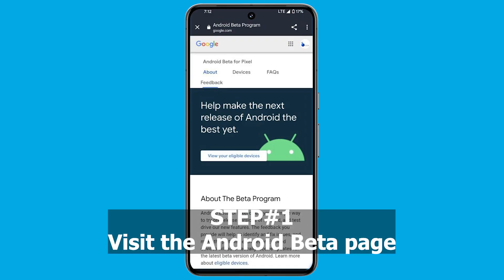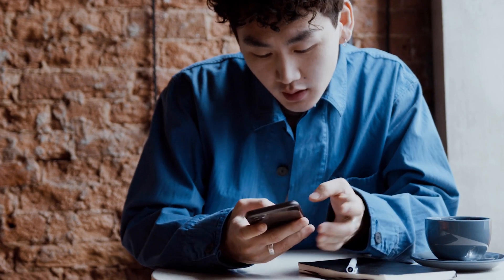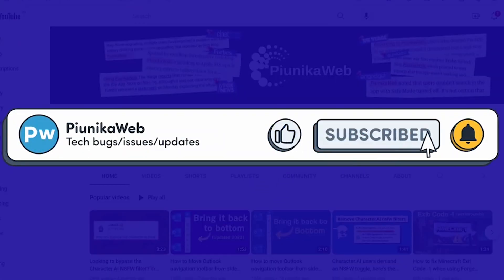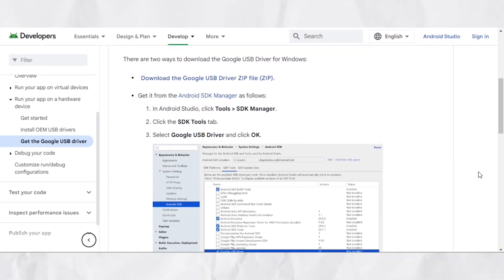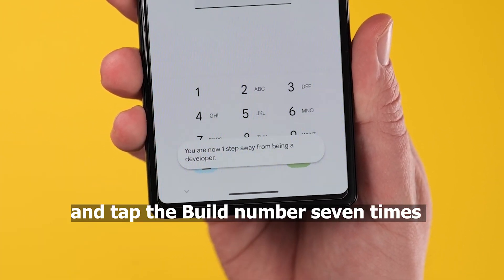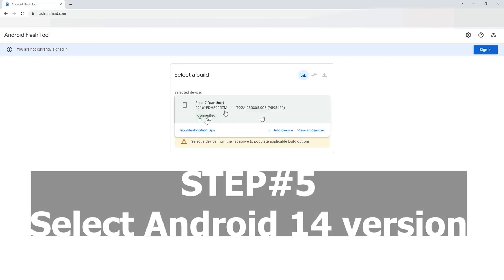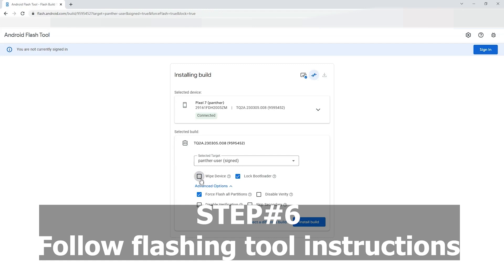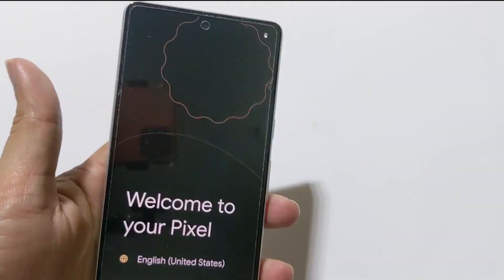How to opt out of Android QPR beta updates and install the stable build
Explore the comprehensive guide on how to smoothly opt out of Android QPR beta updates to a stable build. Just follow these instructions.